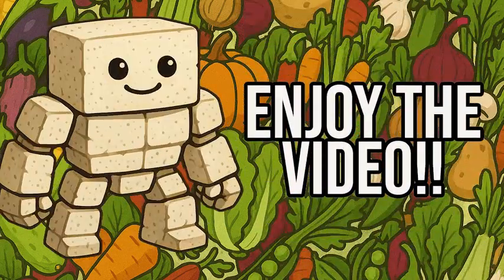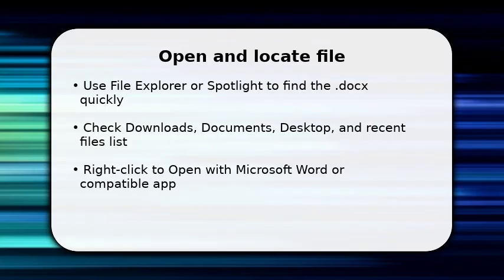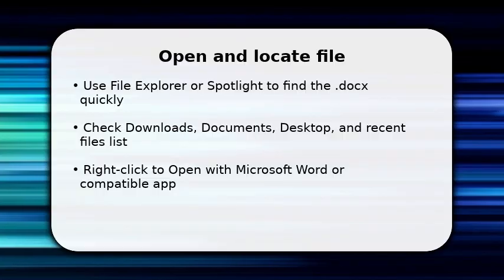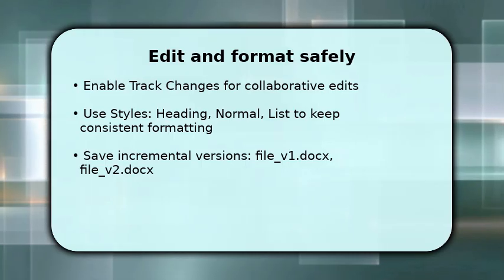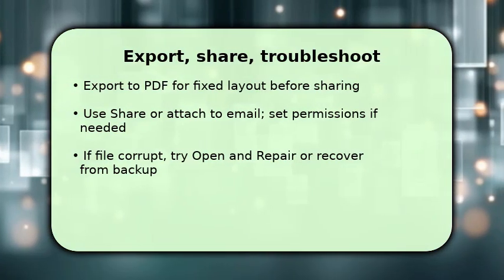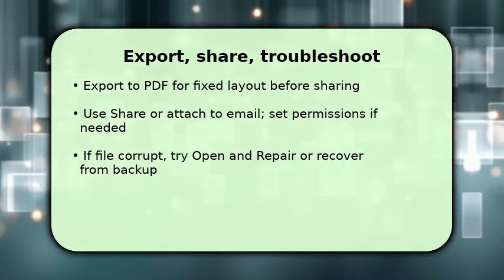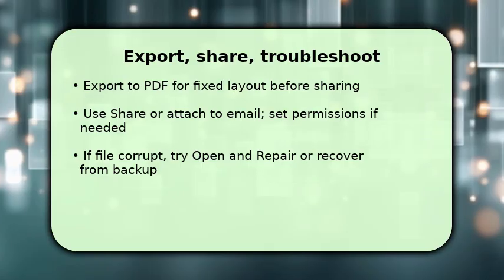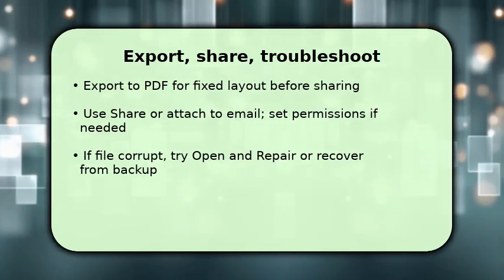How to Use Word File in Laptop (updated)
Discover the essential guide on how to effectively use Microsoft Word in your laptop. This video tutorial covers basic operations, advanced features like templates and macros, as well as tips for organizing documents efficiently.